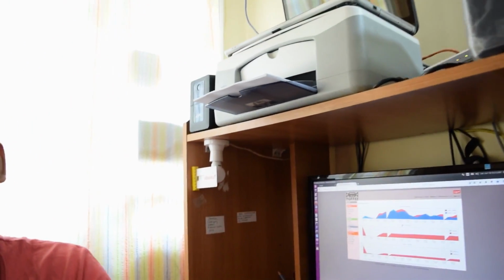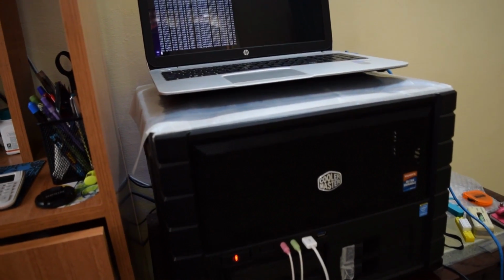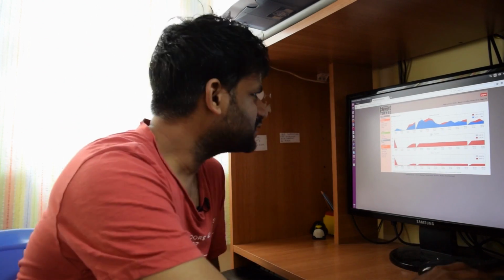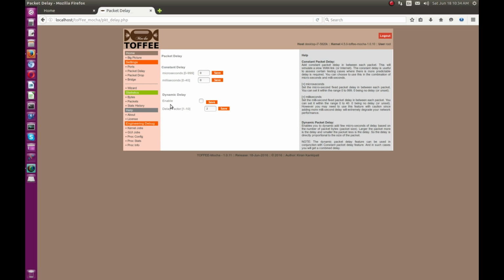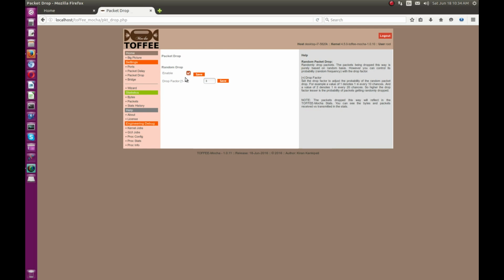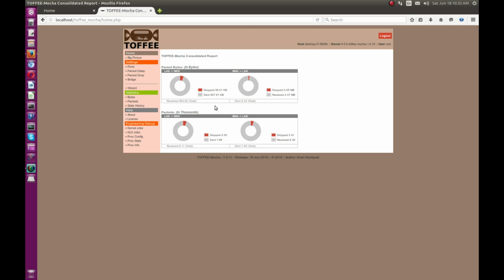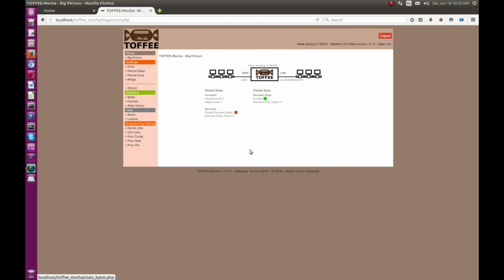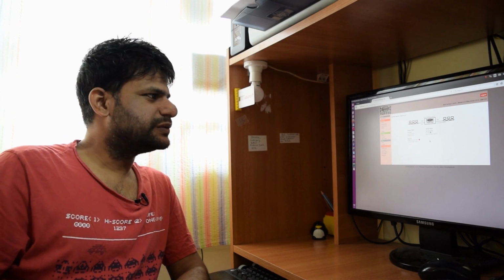VLOG - TOFFEE-Mocha WAN Emulation Software Development live update - 18-Jun-2016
TOFFEE-Mocha is an open-source WAN Emulation software which can be used to emulate (simulate) WAN networks.

Features supported:
Random packet drops (with adjustable probability or in other words delay factor)
Fully completed settings pages - packet delays and packet drop features are sorted
Updated and completed the big picture
Updated and completed stats

Post your queries/clarifications on Youtube comments and get clarified :)